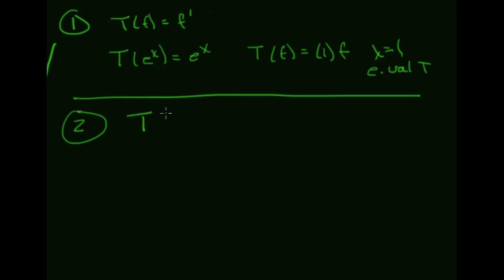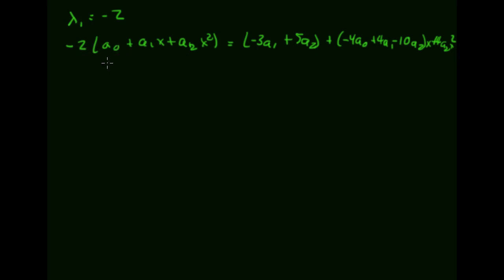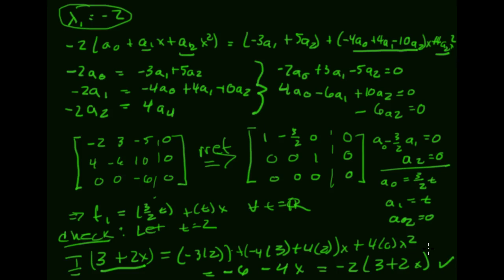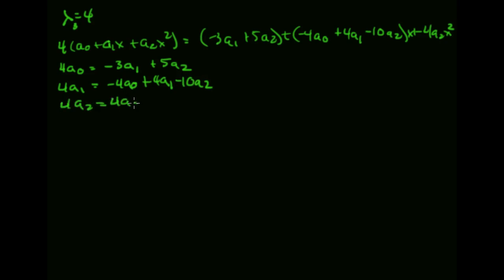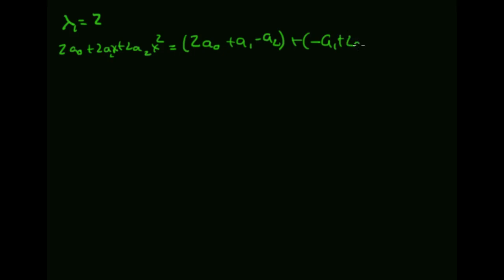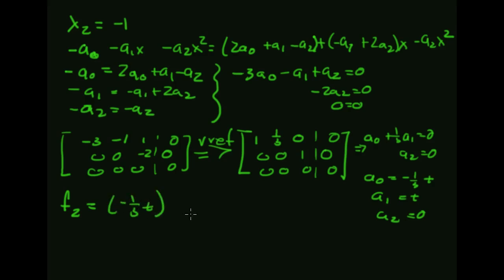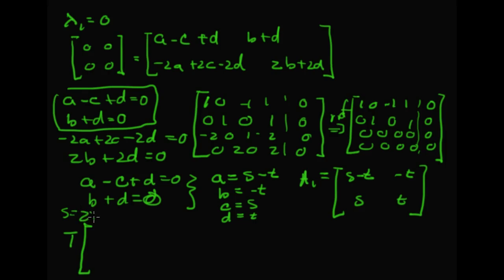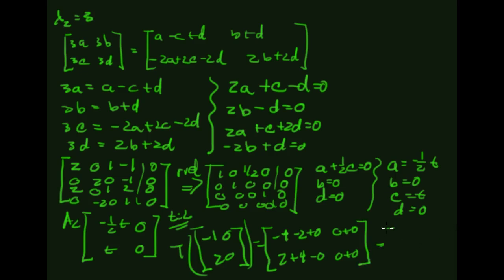Eigenvectors and Linear Transformation Problem - Solutions